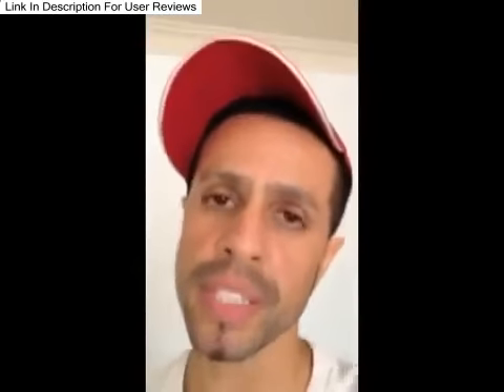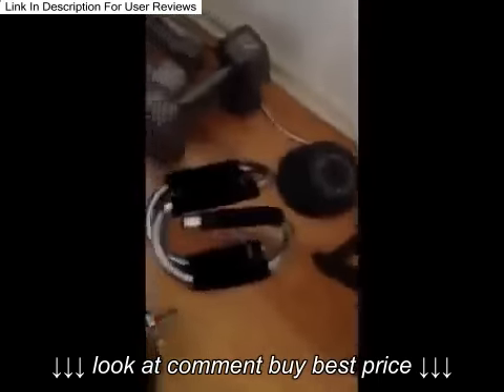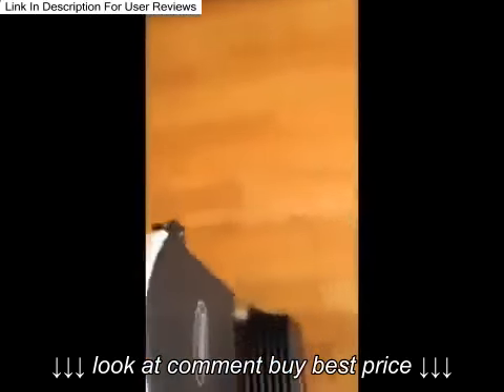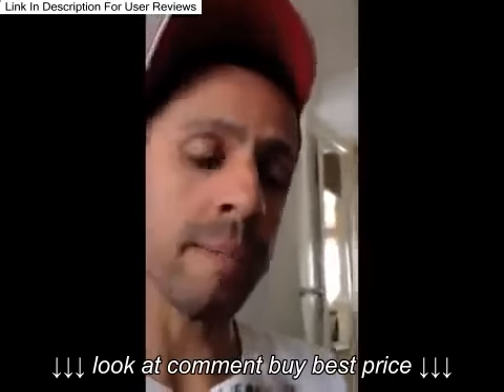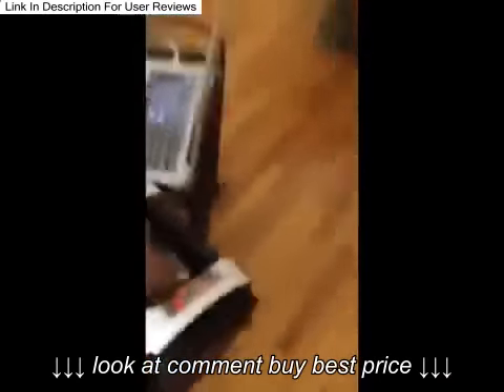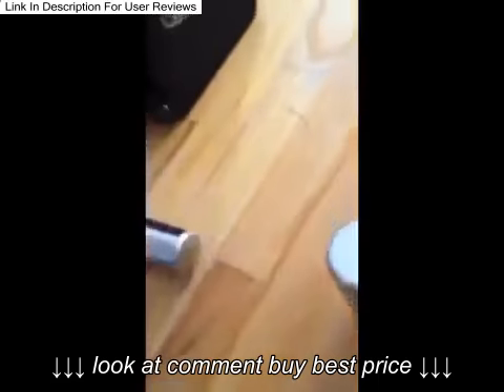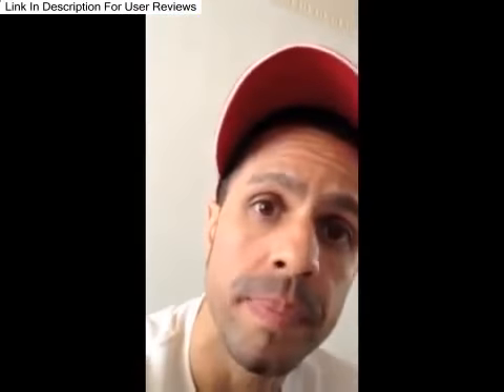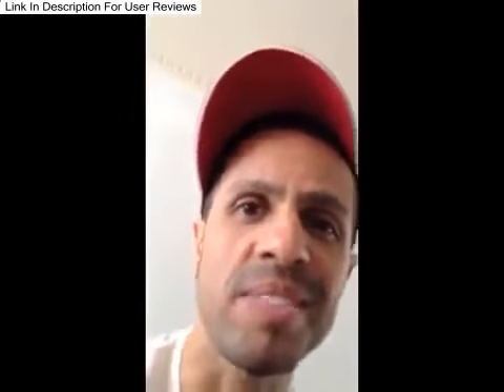PowerBlock Sport Adjustable Dumbbells Review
PowerBlock Sport Adjustable Dumbbells Review, PowerBlock Sport Adjustable Dumbbells Review